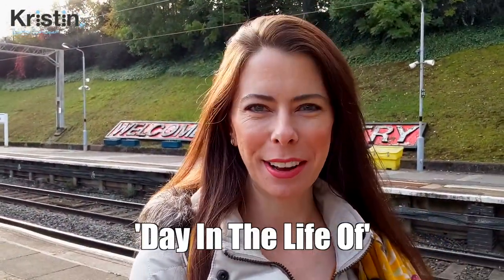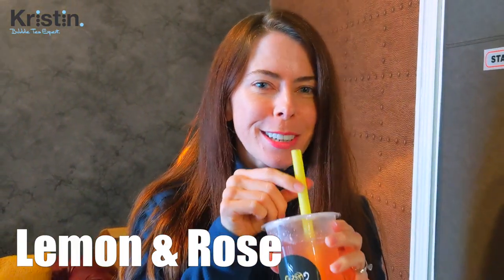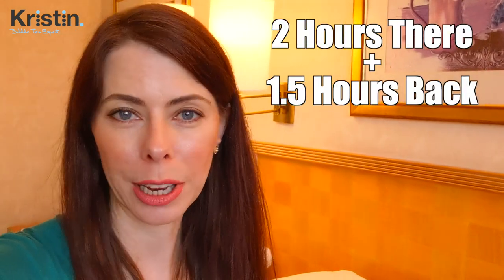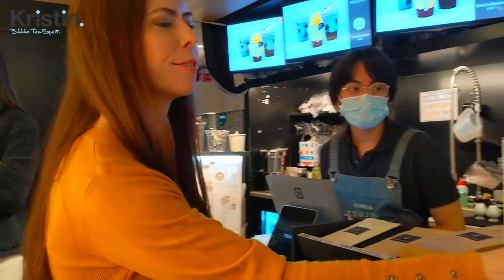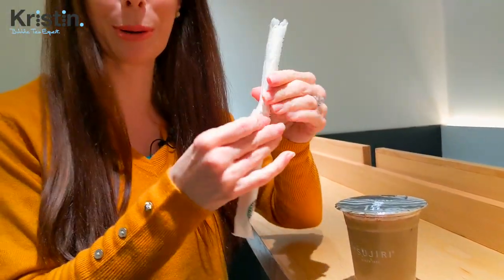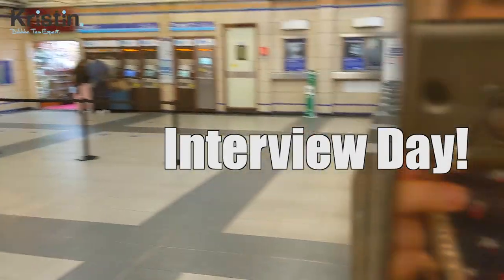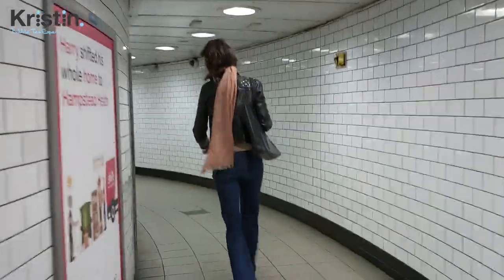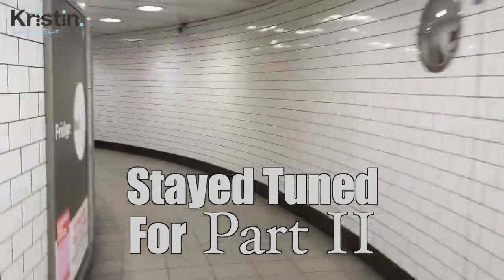Part 1 ~ I LOVE trying new bubble tea drinks ~ London VLOG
Hey, I'm Bubble Tea Kristin! In today's special video, join me for Part 1 of my London Bubble Tea Vlog, which I call: 'Day In The Life Of'... featuring me: The Bubble Tea Queen! 😂 Part 1 ~ I LOVE trying new bubble tea drinks ~ London VLOG.
If you've ever wanted to get an inside view to what it's like running a Boba Consulting Business, Traveling the World for Clients, and recording/editing videos for YouTube... phew! It's a ton of work... and a TON of Boba! 😂 But now... you know! 🤩

I have made this video in England using English. Closed captions should be also available through the YouTube platform.